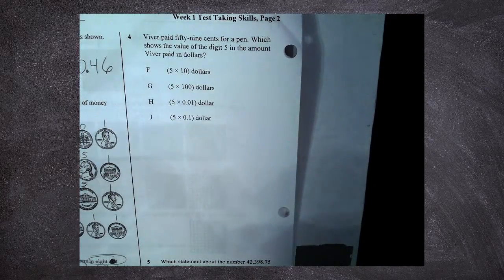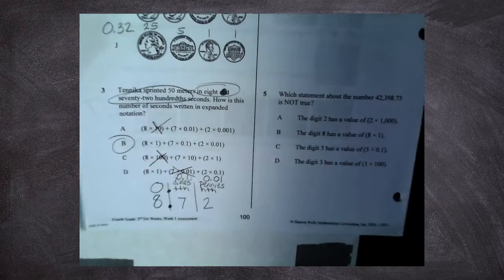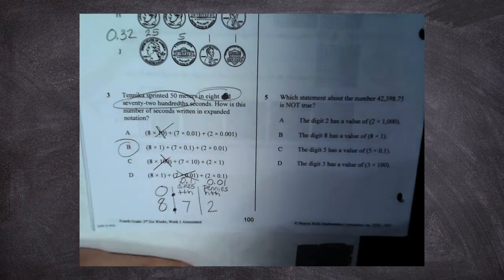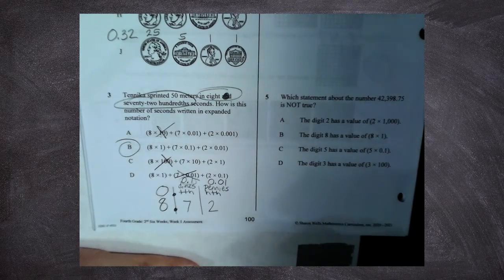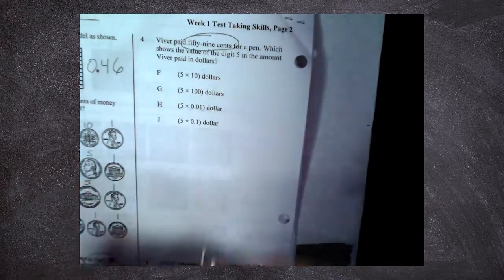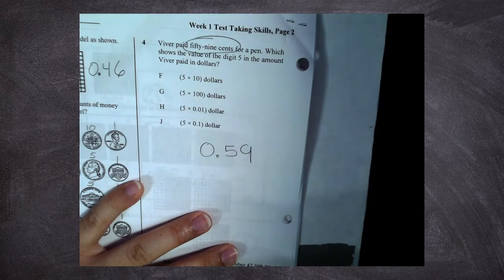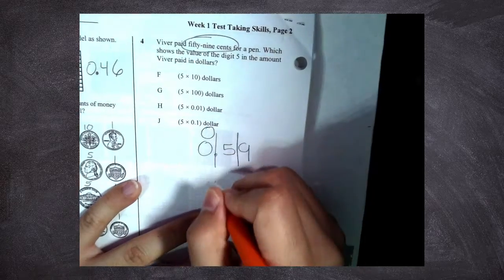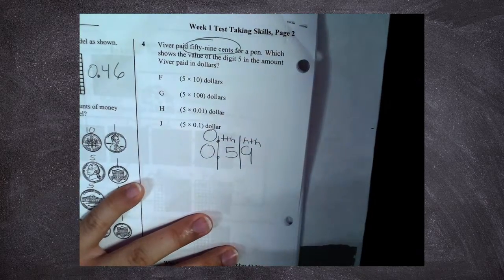Decimals Review Pt 3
A video review over decimals